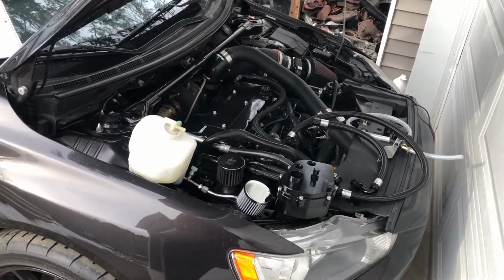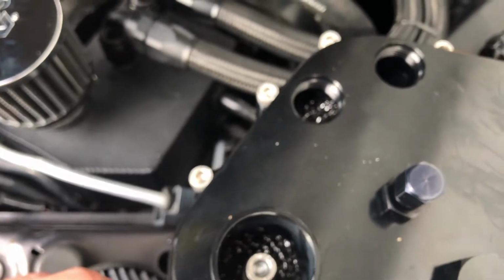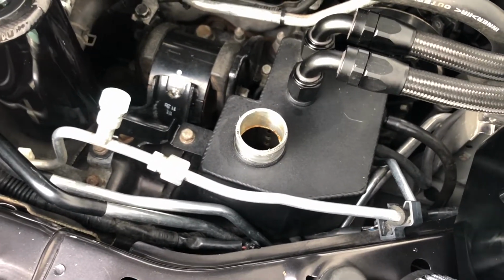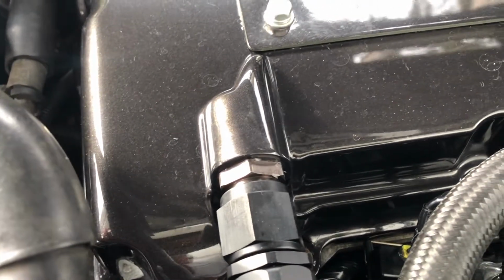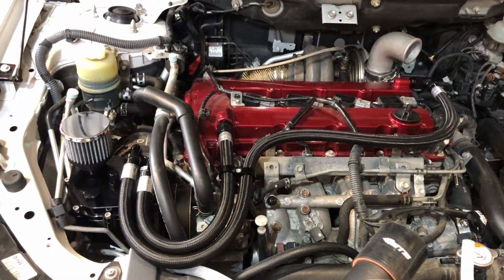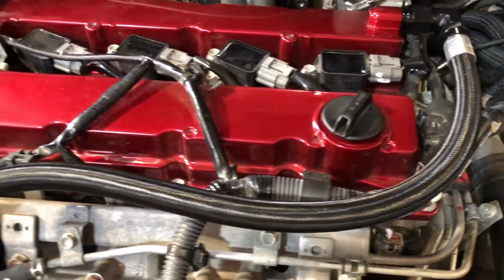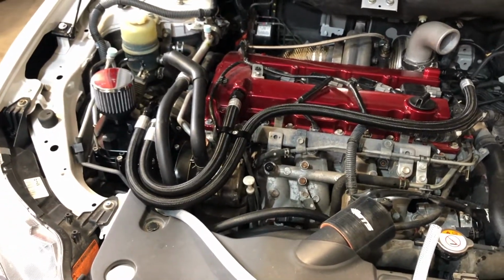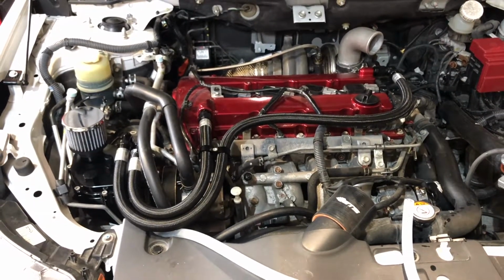Evo X Catch Can Review! MAPerformance vs Driven Fab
Quick comparison between the Driven Fab v3 and the MAPerformance catch cans /coolant overflow cans